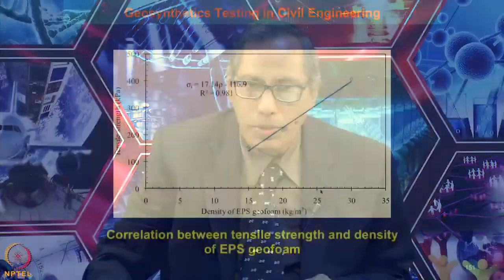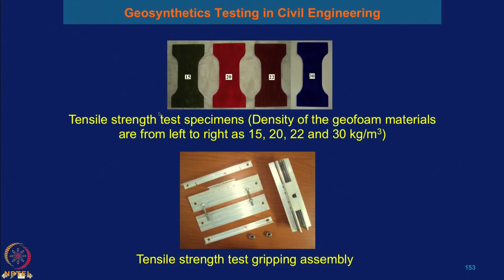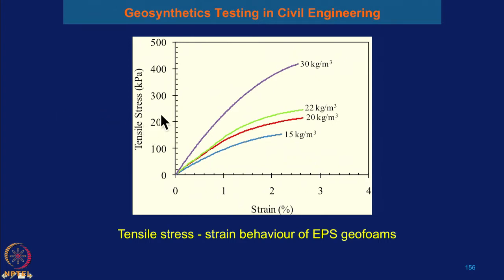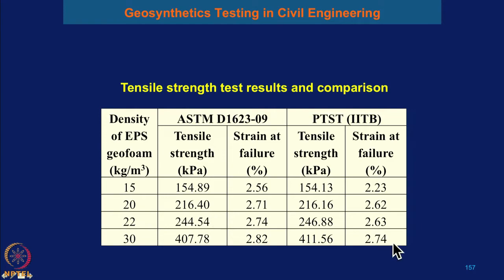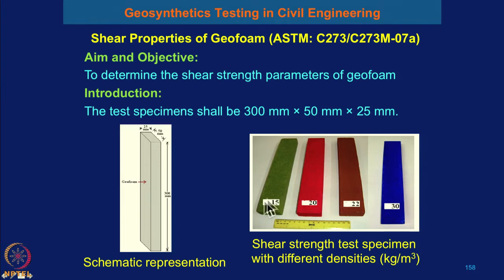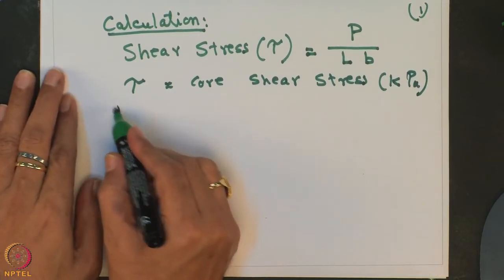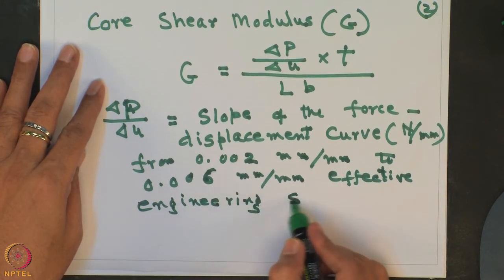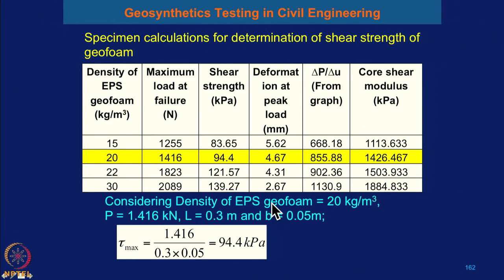Week 4-Lecture 19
Lecture 19 : Tensile and Shear Properties of Geofoam